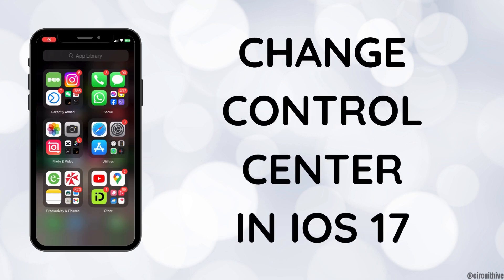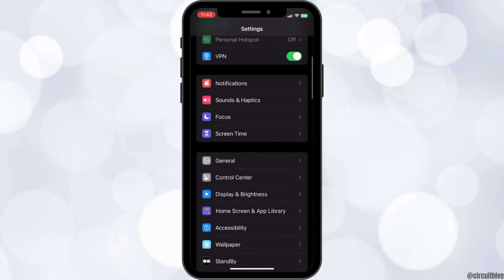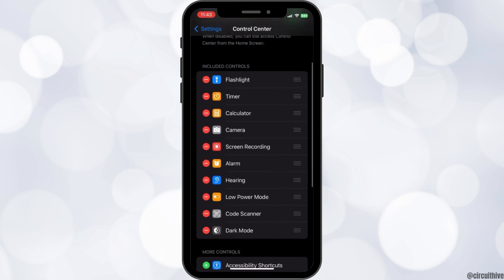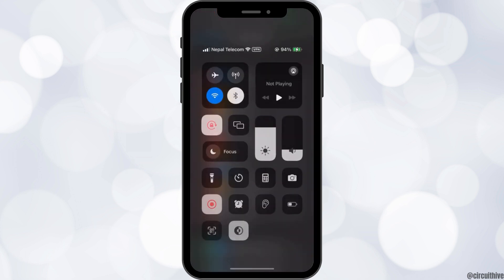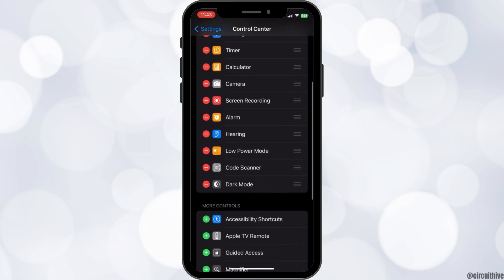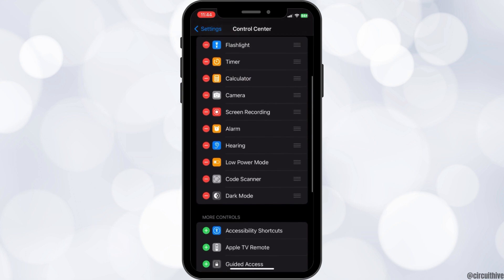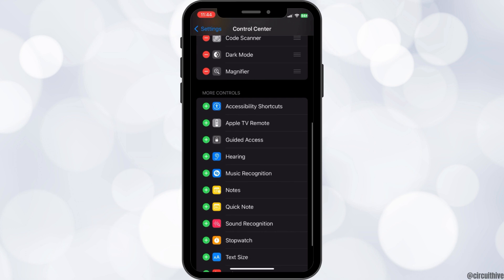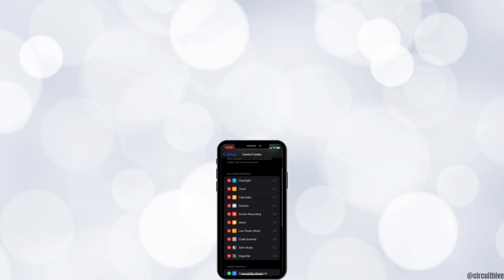iOS 17 Control Center | How to Change Control Center on iOS 17 in iPhone- iPad (2024)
"Welcome to the world of iOS 17! Are you ready to customize your iPhone experience like never before? This detailed tutorial is your go-to guide for mastering the Control Center in iOS 17.

In this video, we'll cover:

- A step-by-step walkthrough on how to personalize the Control Center in iOS 17.
- Exploring new and hidden features in the Control Center for enhanced usability.
- Tips for quick access to your favorite settings and apps through the Control Center.
- How to optimize your Control Center for efficiency and ease of use.

Whether you're new to iOS or a long-time iPhone user, this video will show you how to tailor the Control Center to fit your unique needs. If you've been wondering, 'How do I change the Control Center in iOS 17?' - you've found the perfect resource.